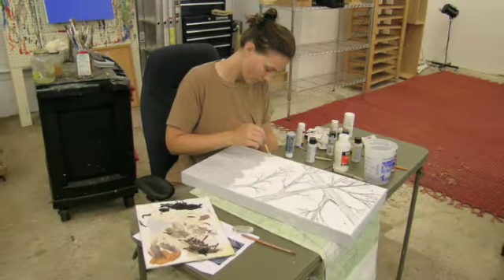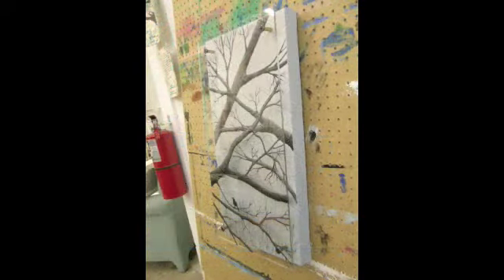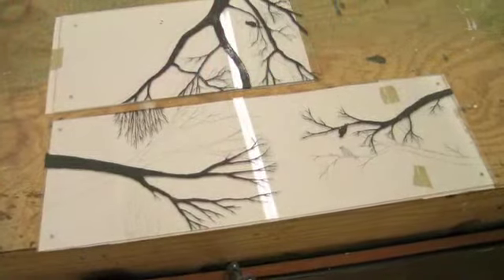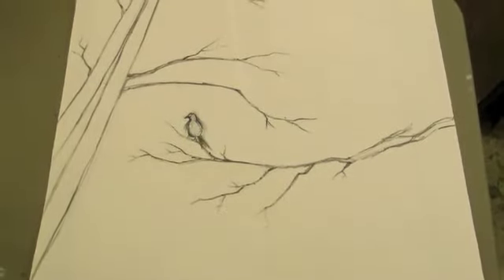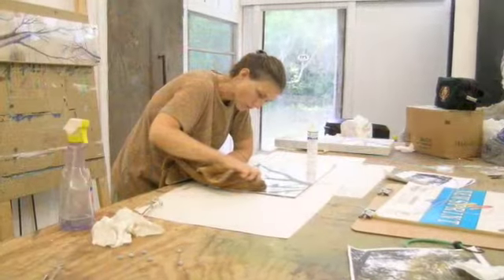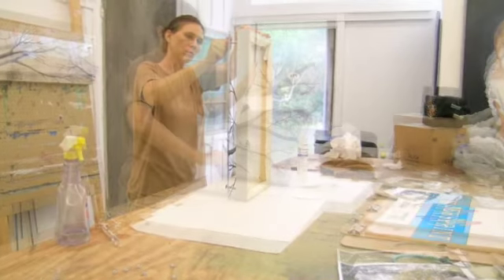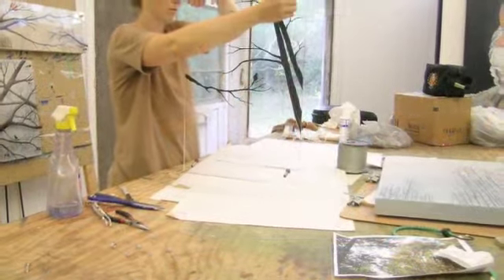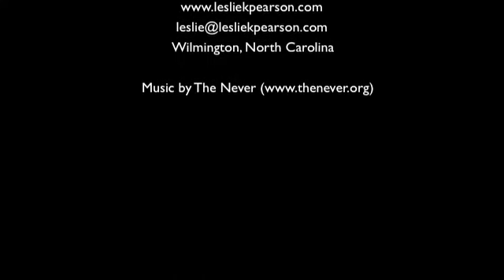ACME Artcast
Join painter and mixed media artist Leslie Pearson in her Wilmington, NC studio.